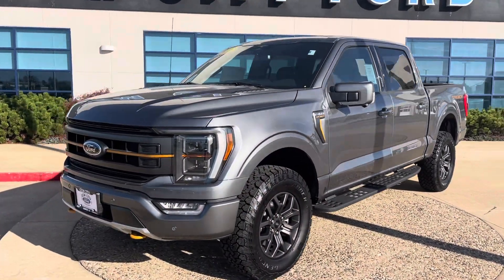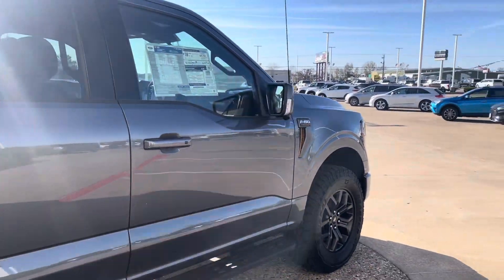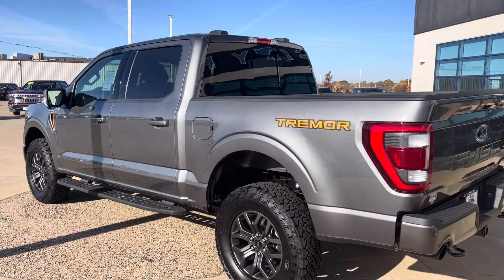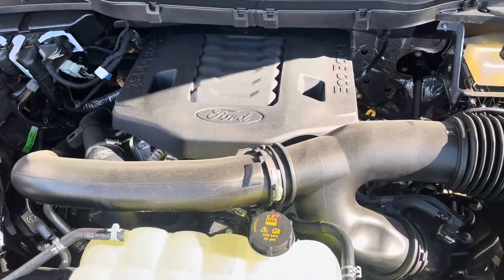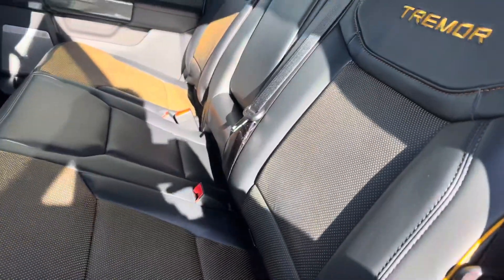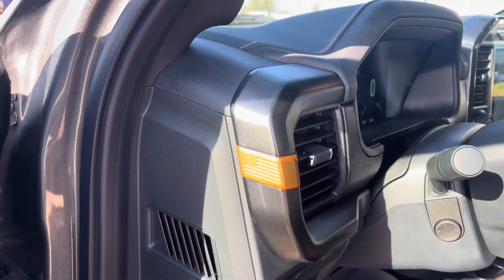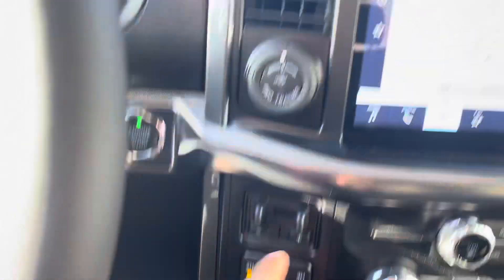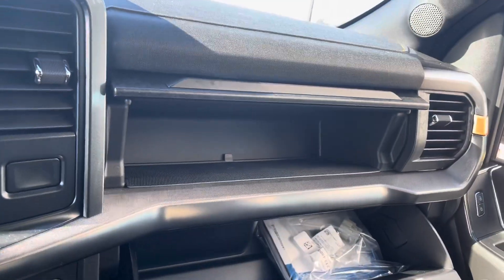2023 Ford F-150 Tremor 402A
2023 Ford F-150 Tremor 402A Walk Around

Location: 5101 Broadway St.
Quincy, IL. 62305
Gem City Ford Lincoln
Evan James Roush